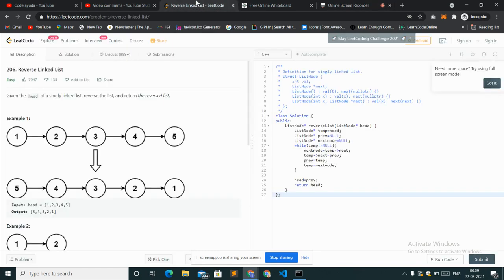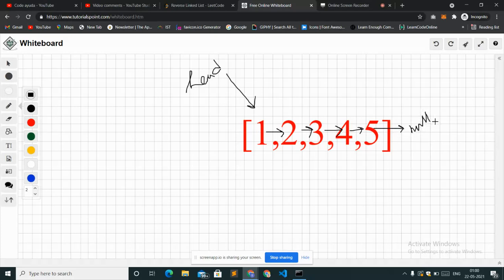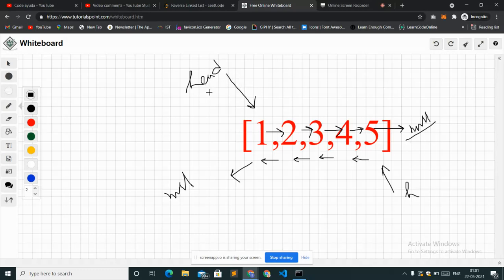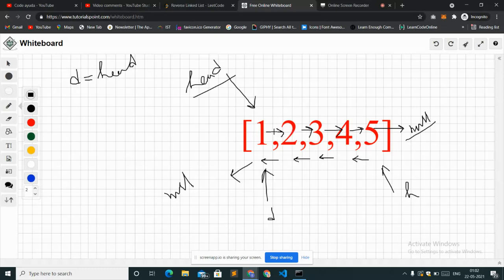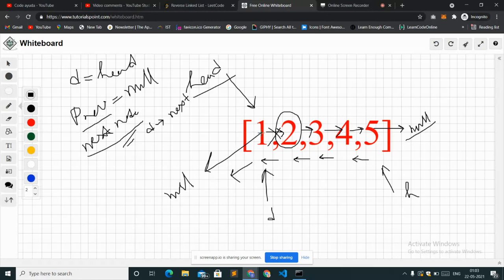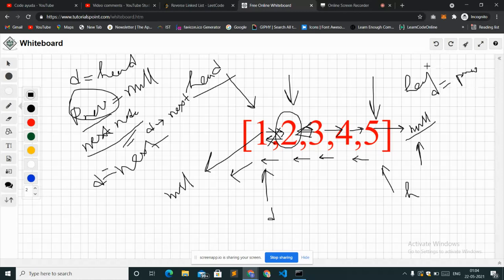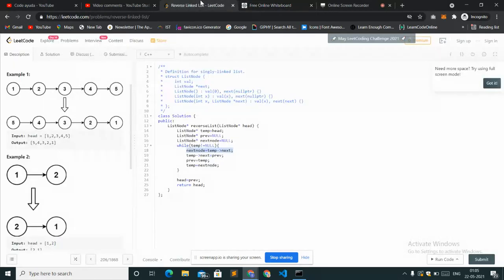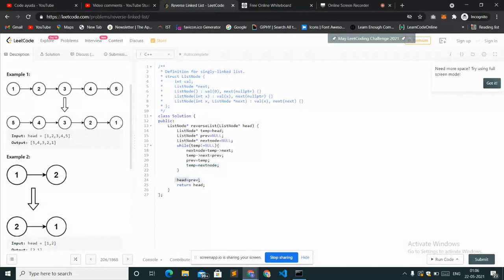206. Reverse Linked List | LeetCode Solution